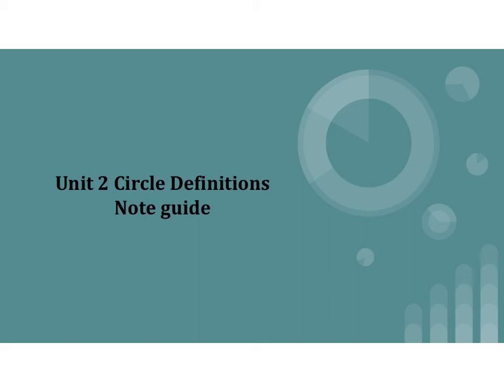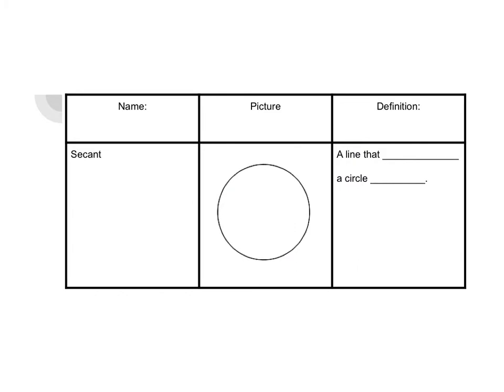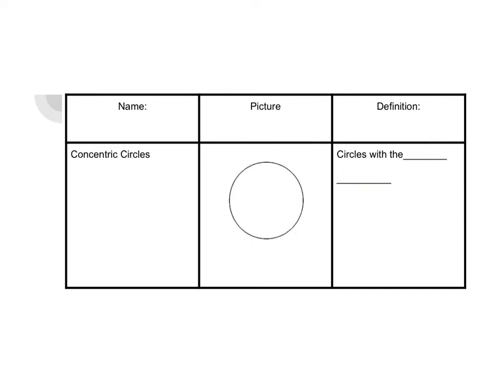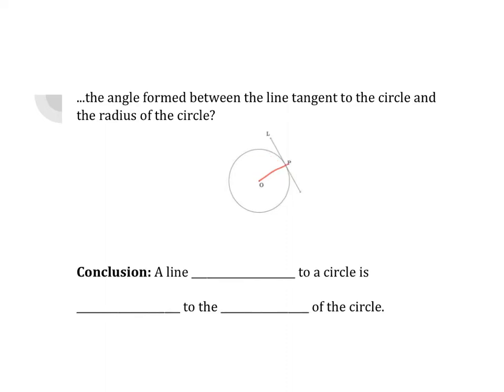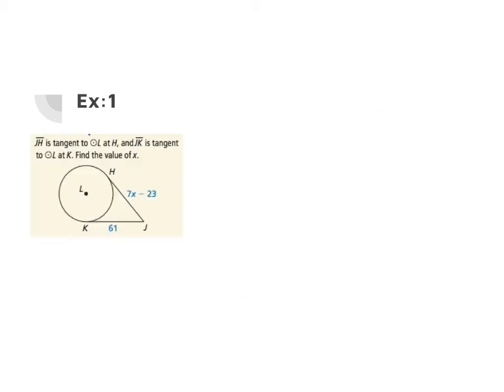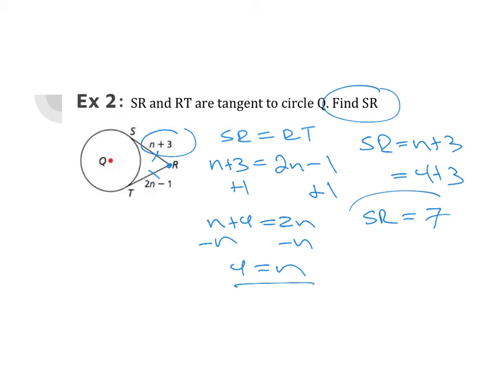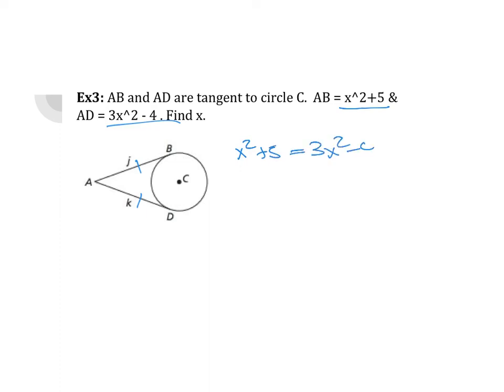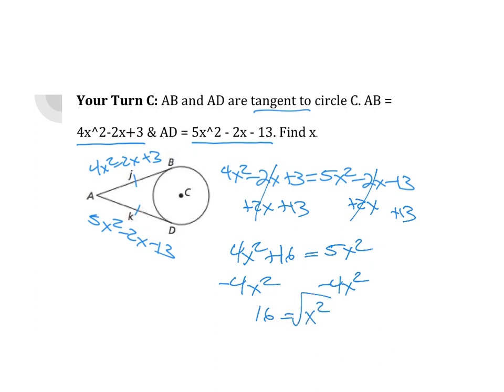Circle and Tangent Noteguide